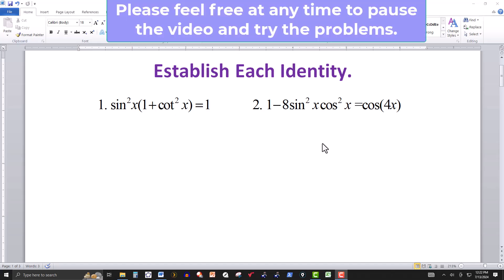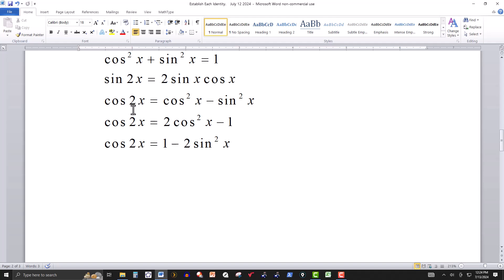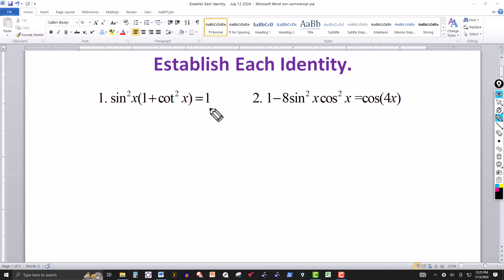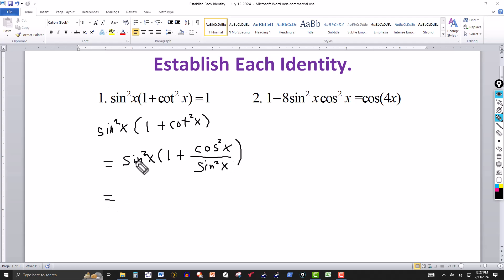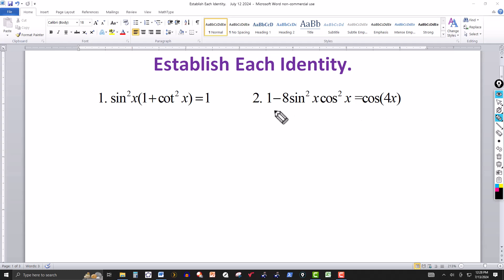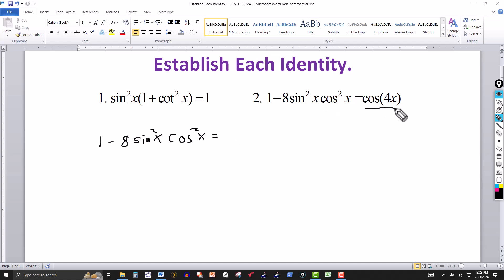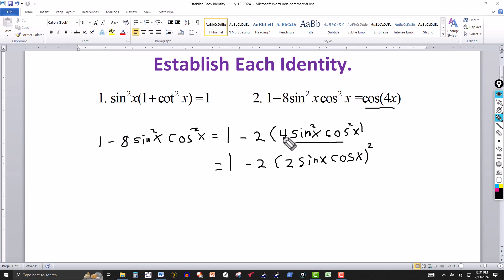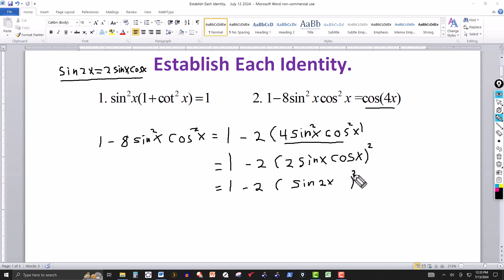Establish Each Trigonometric Identity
In this video, we show how to establish some trigonometric identities.